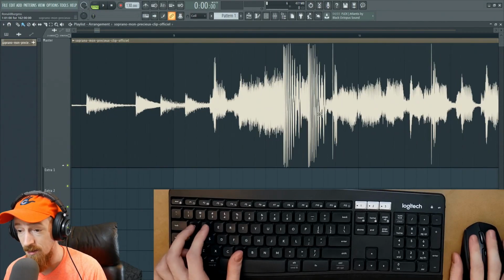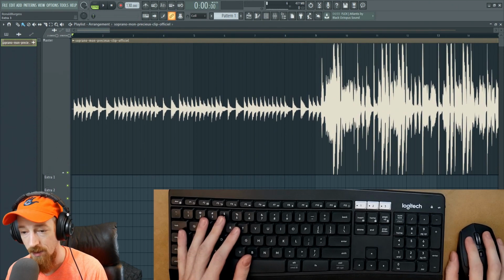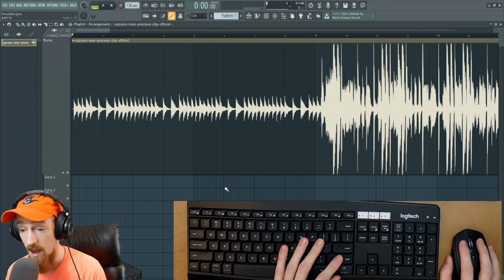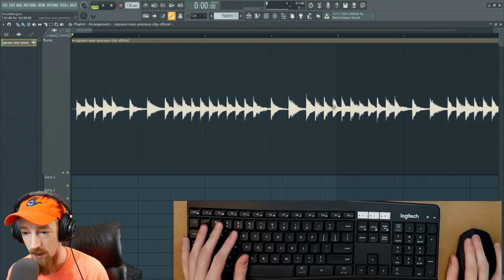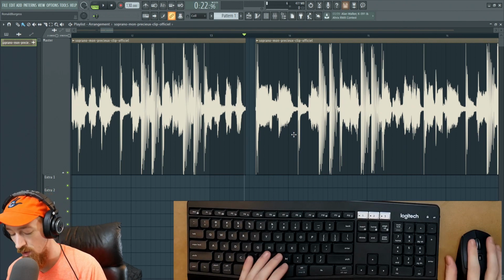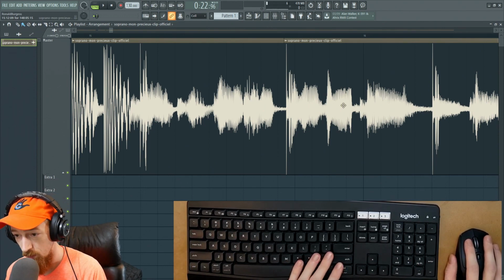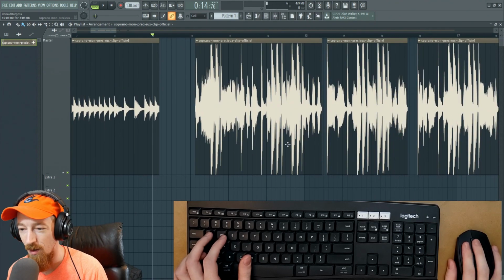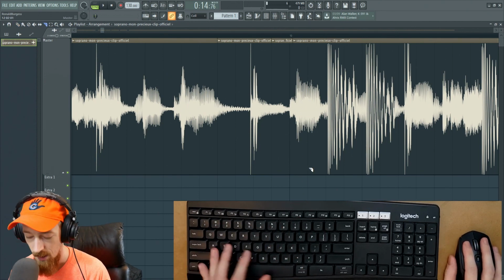Fast Audio Editing in FL Studio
This is a direct response to a question I got asked about editing and splitting audio up quickly in fl.